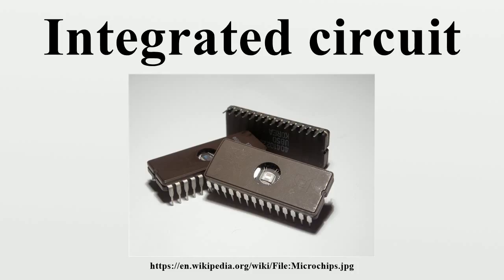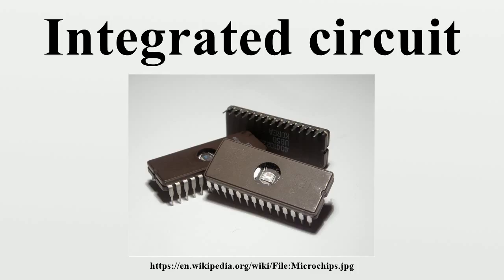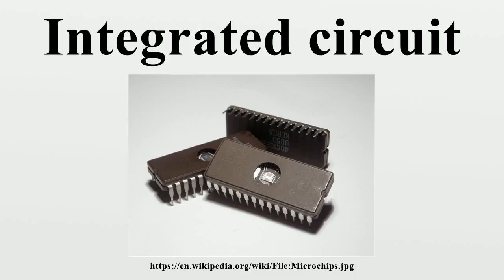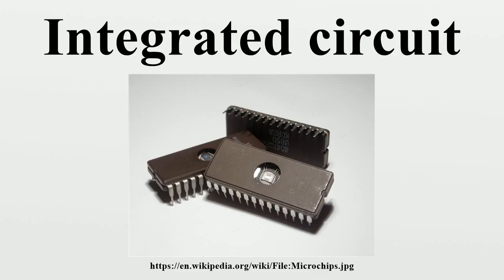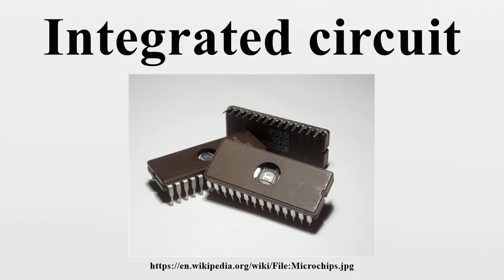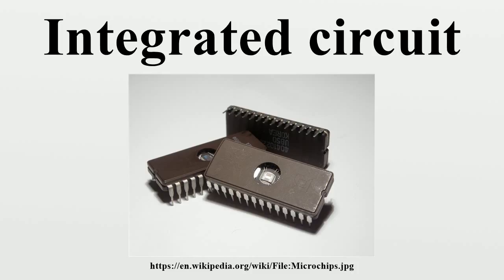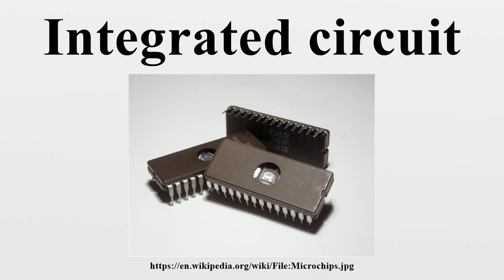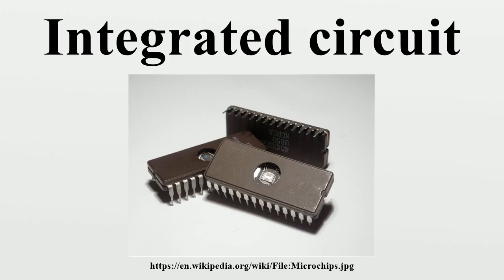Integrated circuit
An integrated circuit or monolithic integrated circuit (also referred to as an IC, a chip, or a microchip) is a set of electronic circuits on one small plate ("chip") of semiconductor material, normally silicon.This can be made much smaller than a discrete circuit made from independent electronic components.

Image-Copyright-Info
Author-Info:   The original uploader was Zephyris at English Wikipedia

Image-Copyright-Info